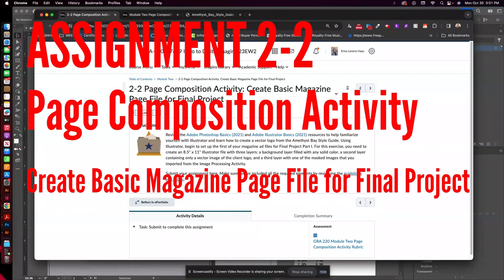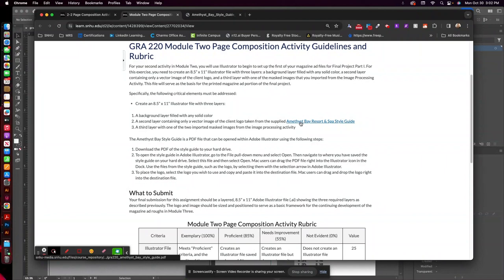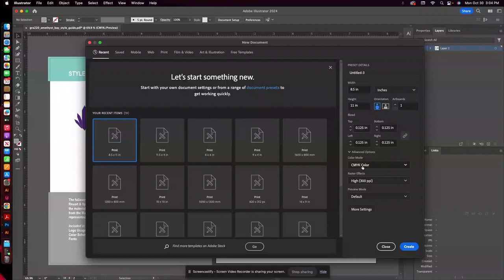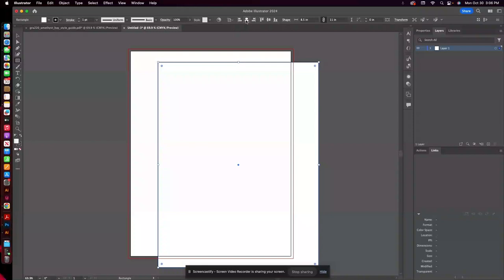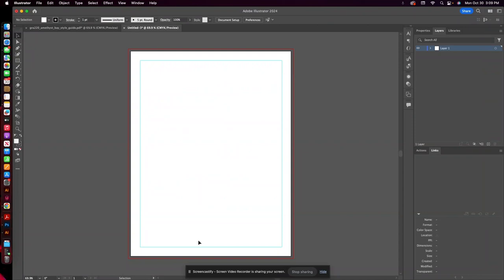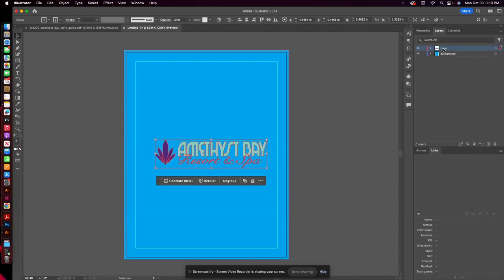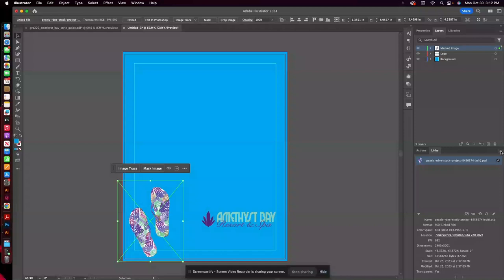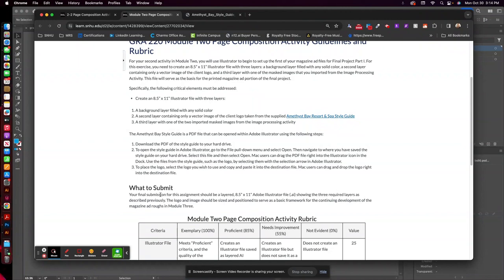GRA 220 - 2-2 Page Composition Activity: Create Basic Magazine Page File for Final Project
Follow along with this walkthrough to complete assignment 2-2